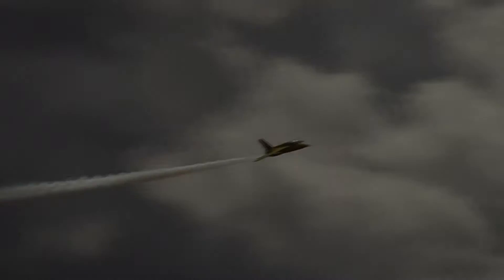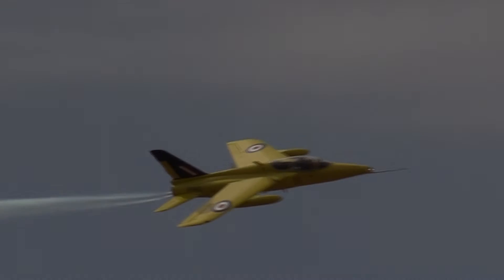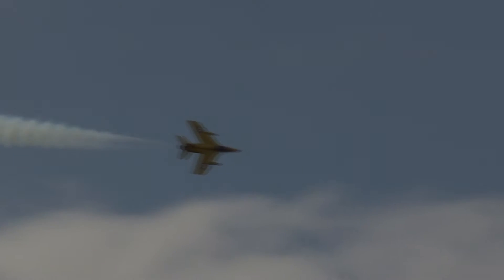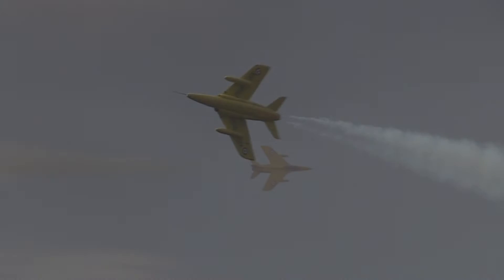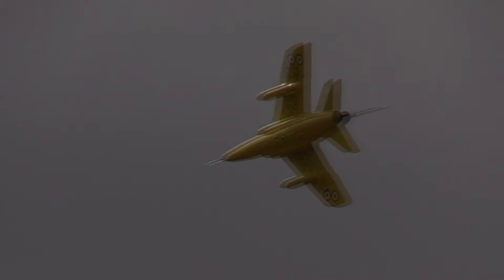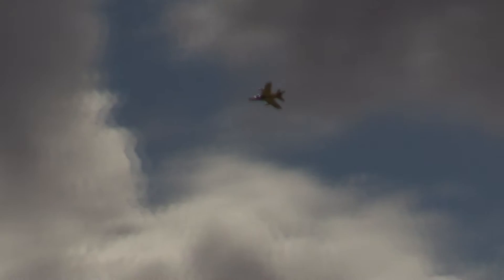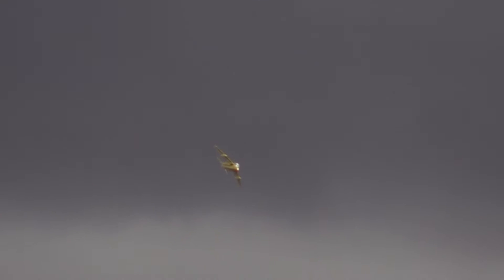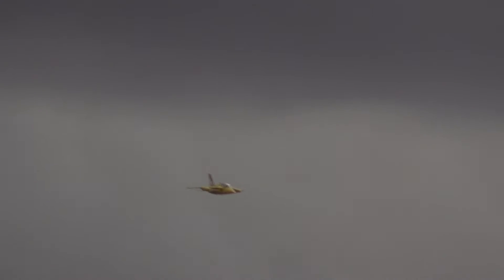Folland Gnat At Little Gransden Air Show 2016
From the Gnat Display Team at North Weald comes the Folland Gnat...